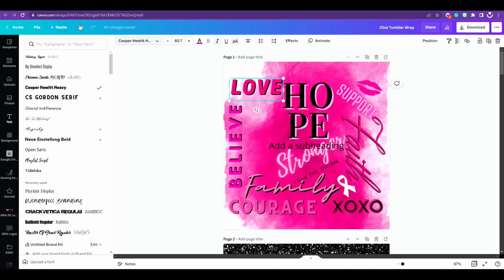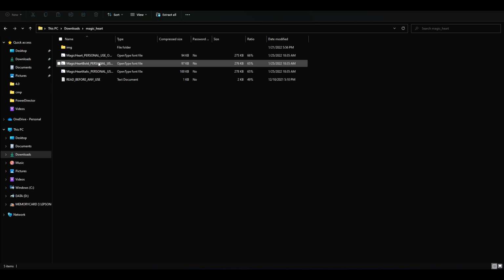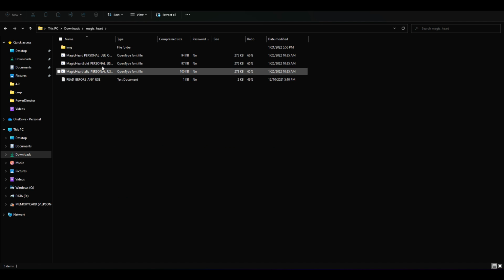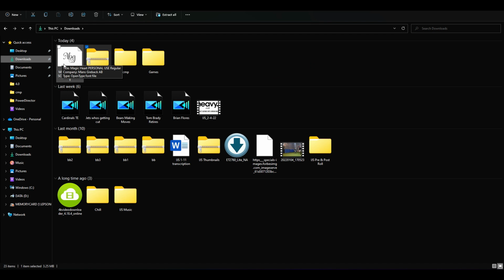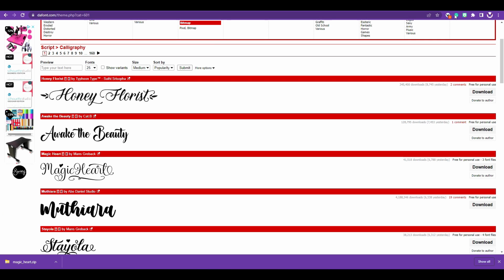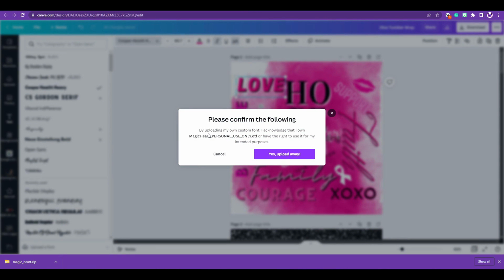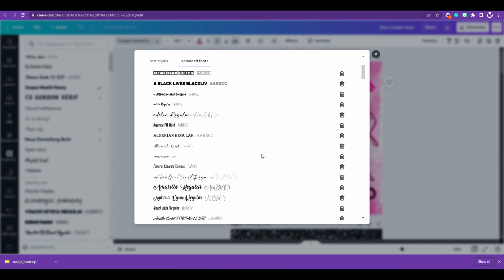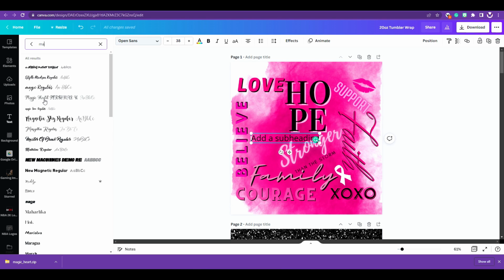Canva for Beginners- How To Upload Fonts to Canva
Hi Guys! In this video tutorial, I show you a step-by-step guide on how to download a font from Dafont.com and upload it to Canva Pro. Uploading fonts will help you further personalize your designs for your sublimation and Cricut vinyl projects.

Applications used in this video:
Canva Pro
Dafont.com